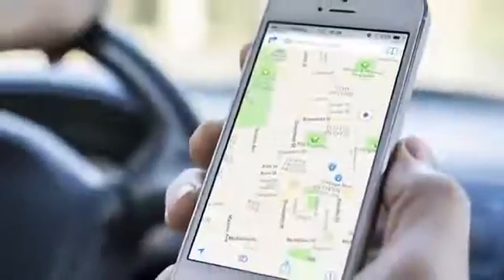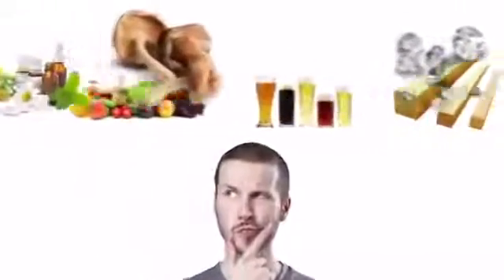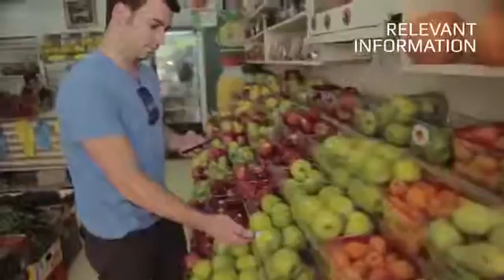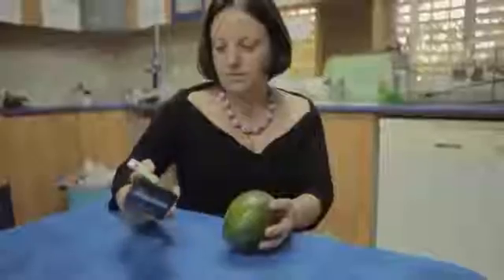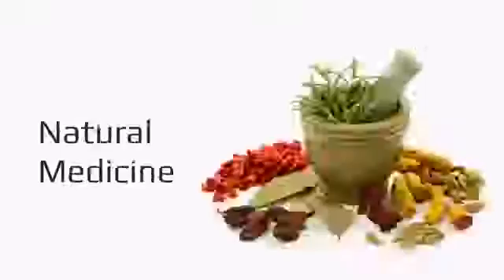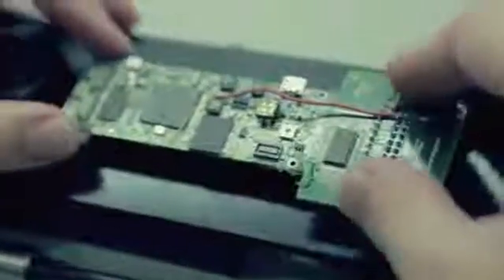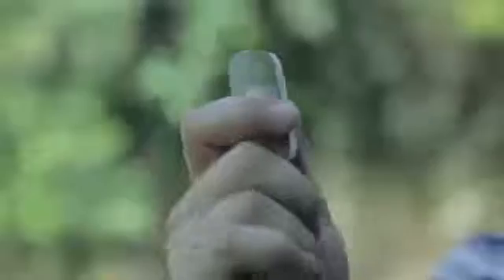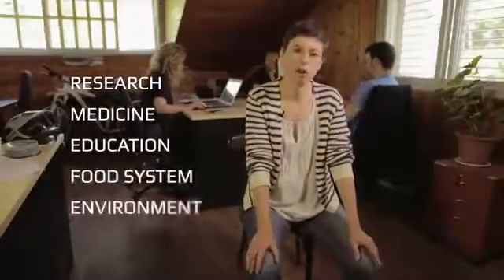Спектрометр, молекулярный сканер сенсор SCiO | Характеристики, параметры, описание, цена, купить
Доставка по России: Москва, Мск, Санкт Петербург, Питер, Спб, Новосибирск, Екатеринбург, Екб, Нижний Новгород, Самара, Казань, Омск, Челябинск, Ростов-на-Дону, Уфа, Волгоград, Красноярск, Пермь, Воронеж, Саратов, Краснодар, Тольятти, Ижевск, Барнаул, Ульяновск, Тюмень, Иркутск, Владивосток, Ярославль, Хабаровск, Махачкала, Оренбург, Новокузнецк, Томск, Кемерово, Рязань, Астрахань, Пенза, Набережные Челны, Липецк, Тула, Киров, Чебоксары, Калининград, Курск, Брянск, Улан-Удэ, Магнитогорск, Иваново, Тверь, Ставрополь, Белгород, Сочи, Нижний Тагил, Архангельск, Владимир, Смоленск, Курган, Волжский, Чита, Калуга, Орёл, Сургут, Череповец, Владикавказ, Мурманск и другие!